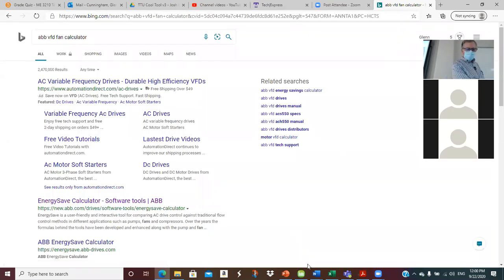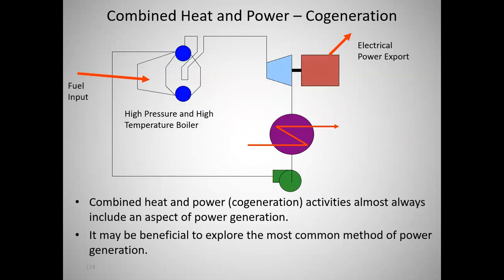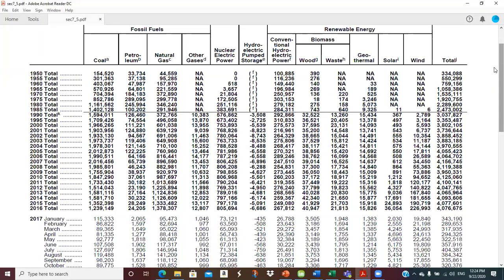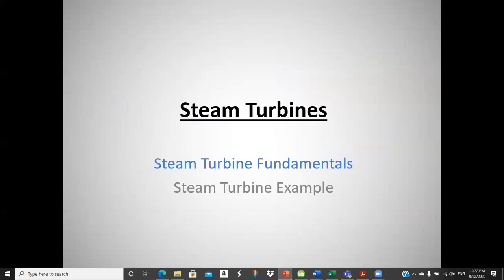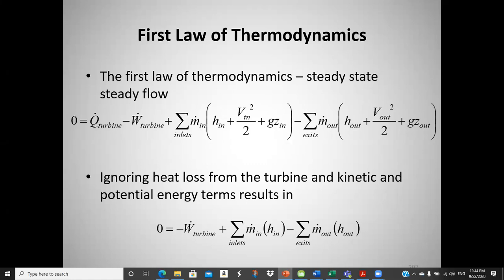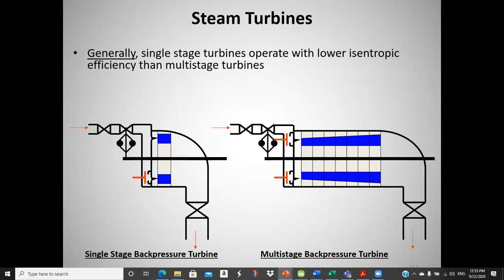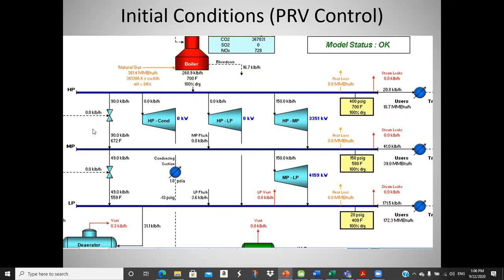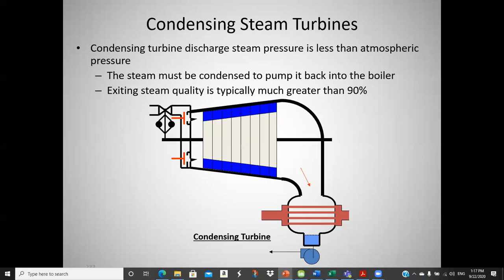ME 4260 Lecture 9 Sep 22 2020 Steam Turbines and Cogeneration Discussed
Steam systems continued - steam turbines and cogeneration systems.